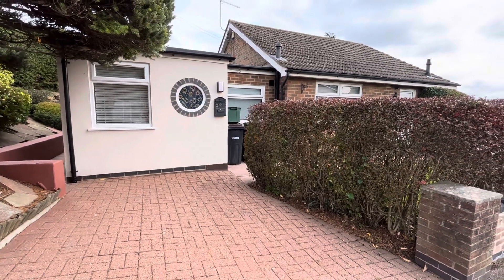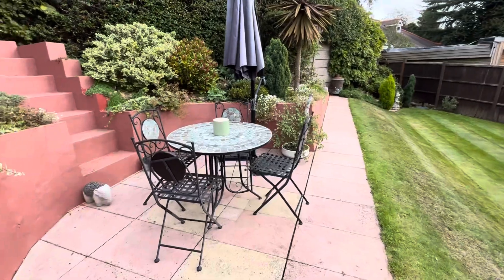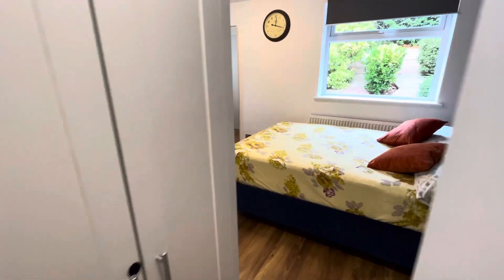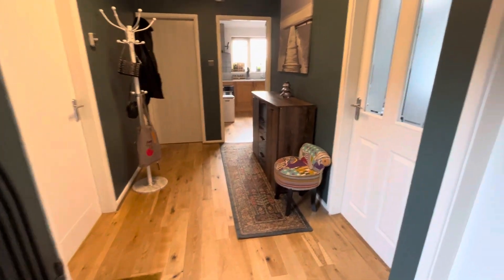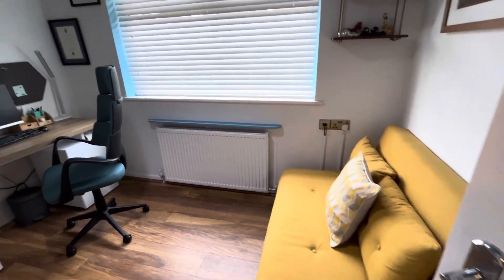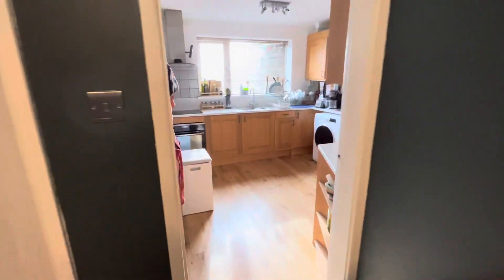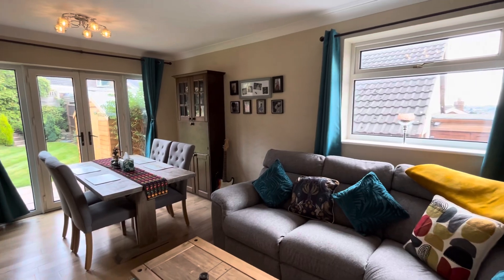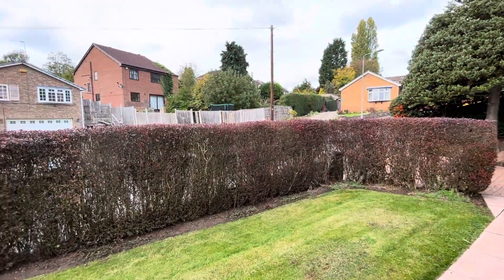Video Tour - Moss Rise